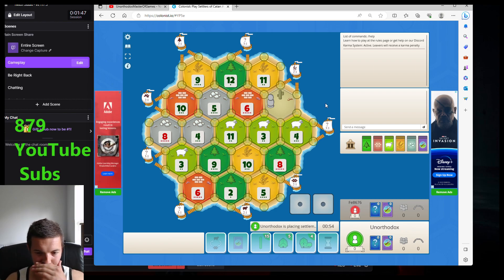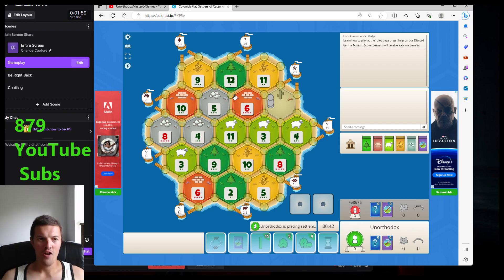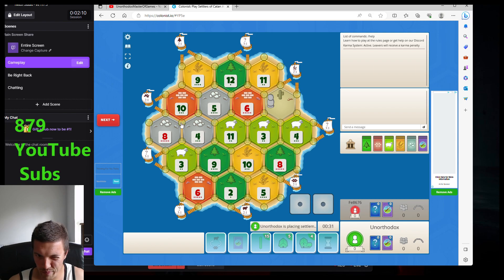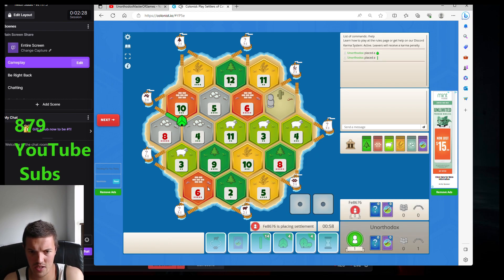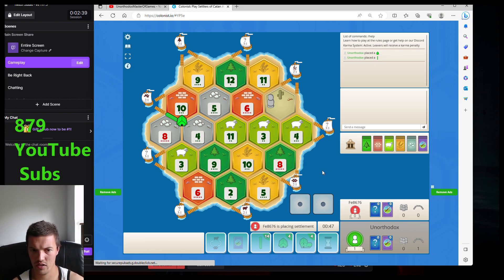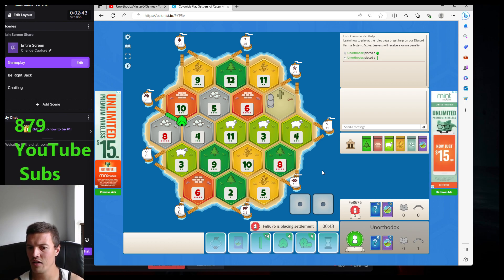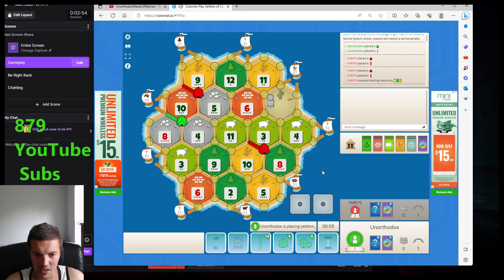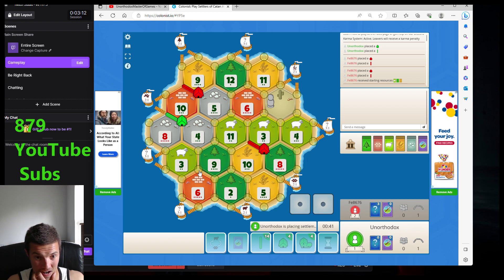UNO Ten 1v1 Catan Matches No Wheat Equals...